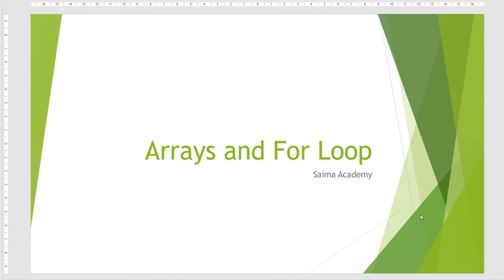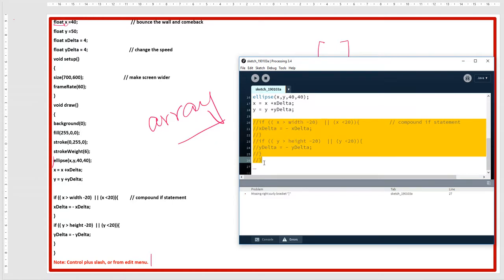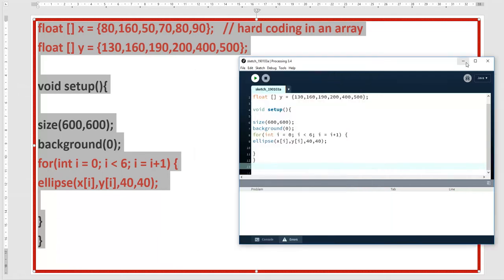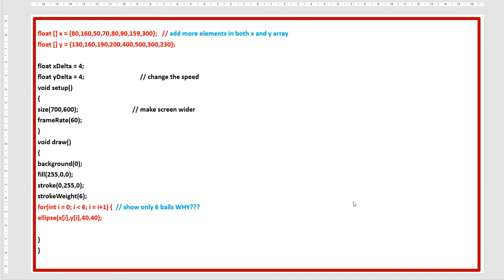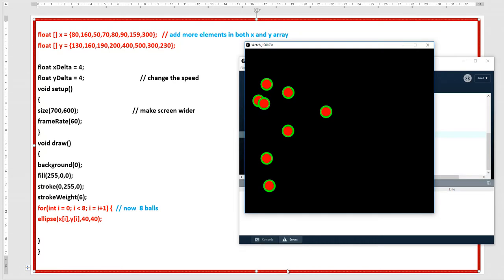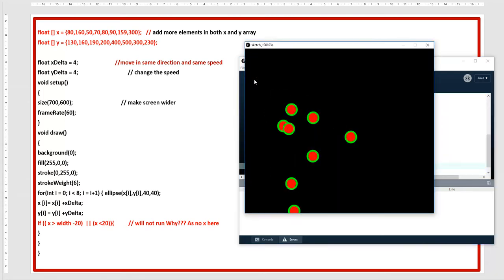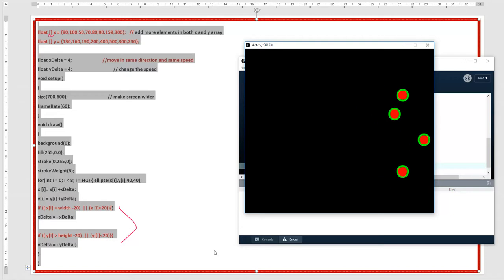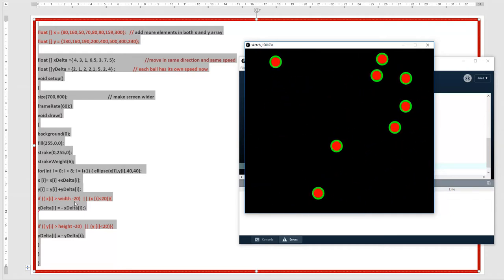Arrays and For Loop Part 3 :Saima Academy: English